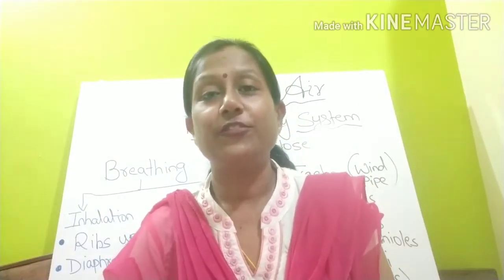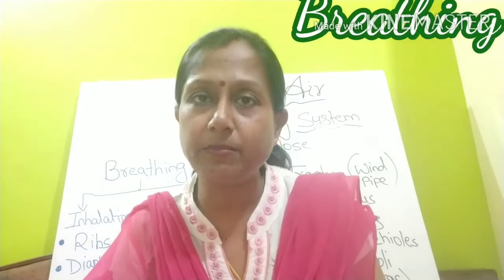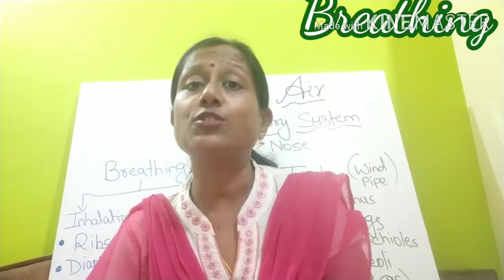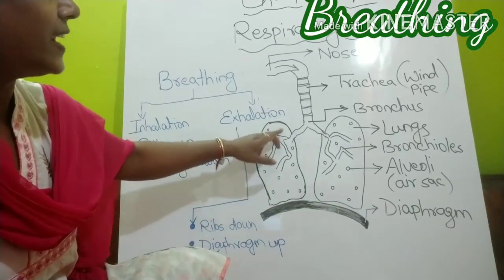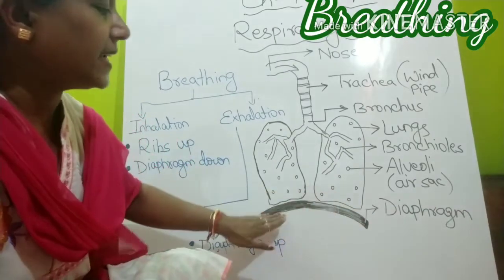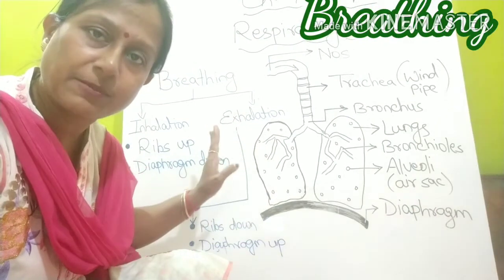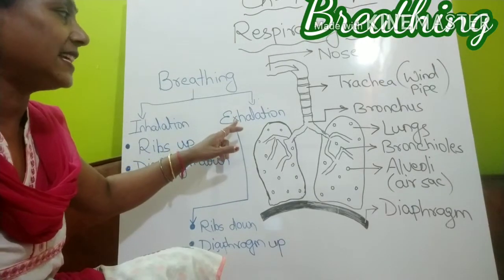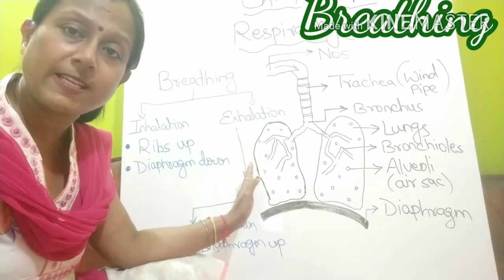ICSE CLASS 4 SCIENCE CH 7 (PART 2)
Breathing mechanism and air pollution